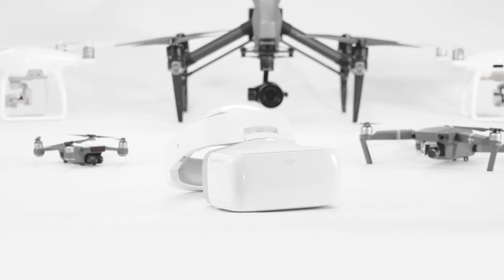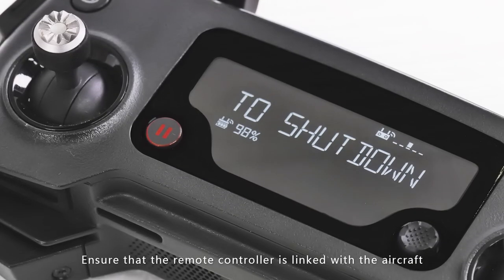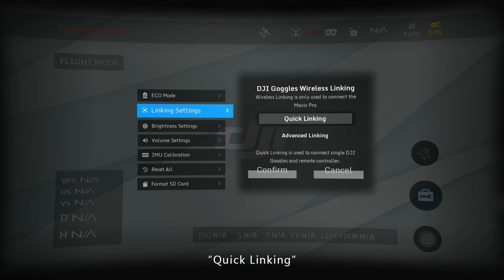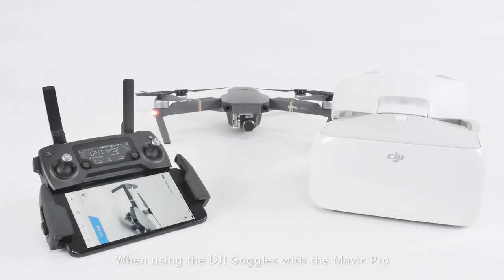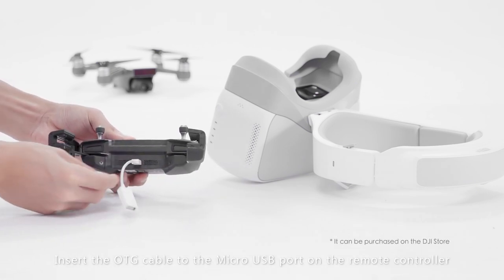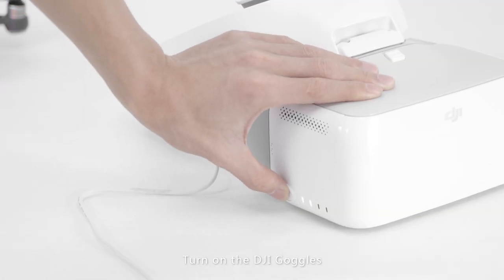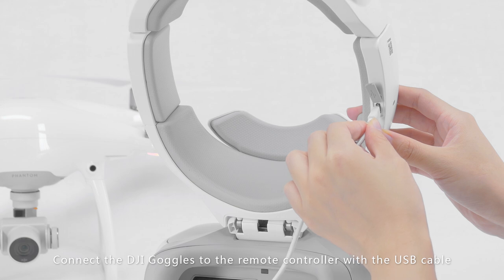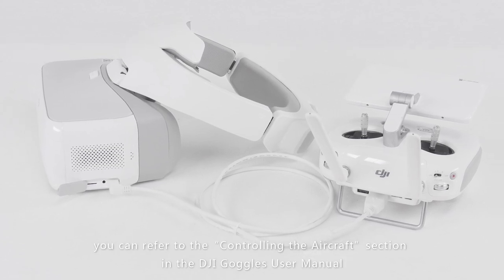How to Connect DJI Goggles to the Aircraft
Here are some helpful tips on how to connect DJI Goggles to different aircraft.